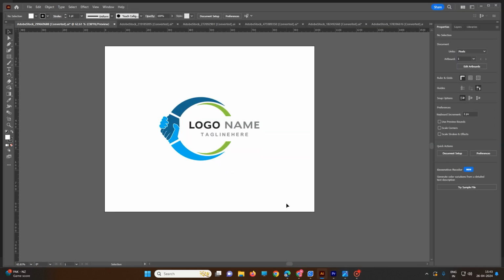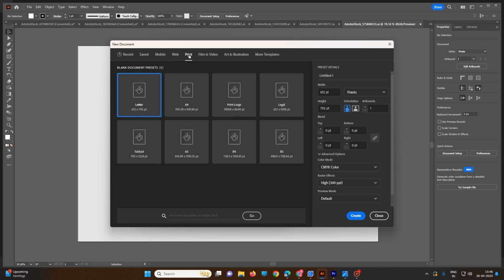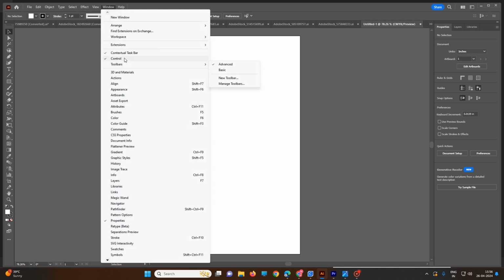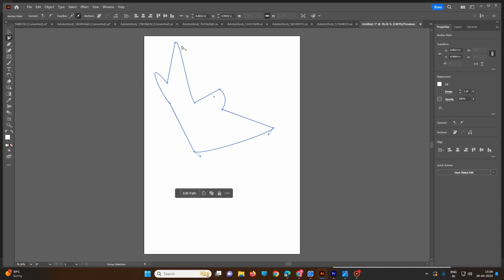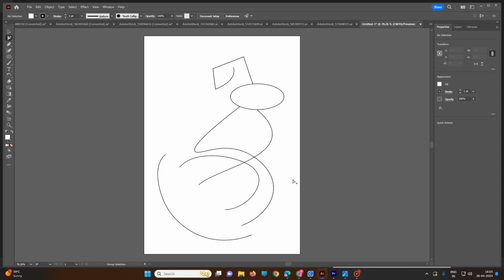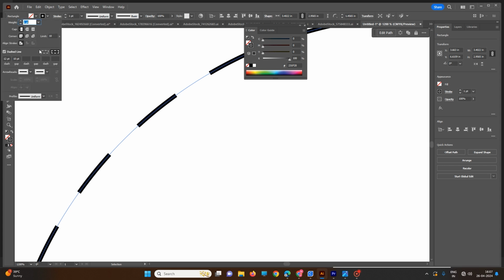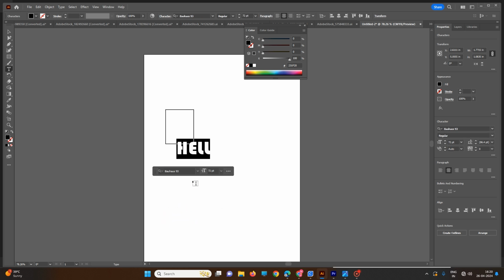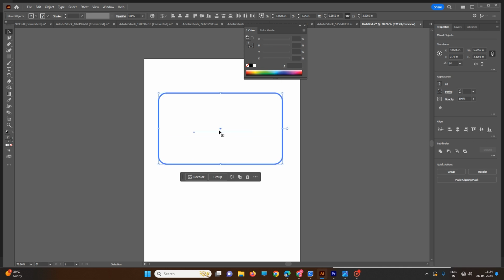👉 Adobe Illustrator Master Class 2026 | Chapter 1 - Introduction to Illustrator & Basic Tools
Welcome to Adobe Illustrator Master Class 2026 🚀

In this video, you will learn the complete Introduction to Adobe Illustrator and Basic Tools step-by-step in Hindi. This chapter is perfect for beginners who want to start graphic design, logo design, vector art, and professional illustration using Adobe Illustrator.

🔥 In This Video:
✔ Illustrator Interface Overview
✔ Basic Tools Explained
✔ Selection Tool
✔ Pen Tool Basics
✔ Shape Tools
✔ Zoom & Navigation

🎯 This Course Is Perfect For:
- Beginners
- Graphic Designers
- Freelancers
- Students